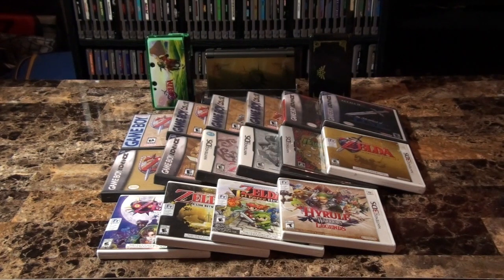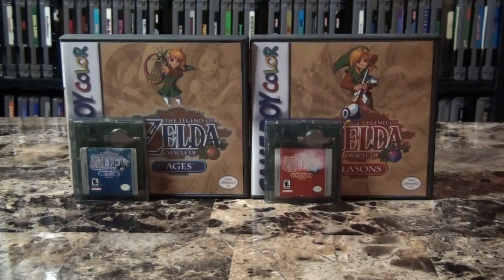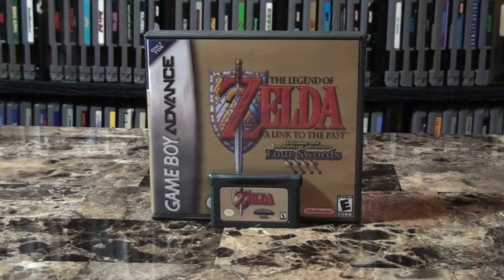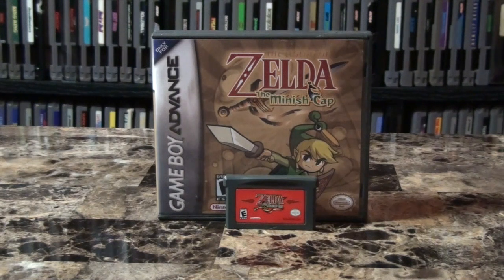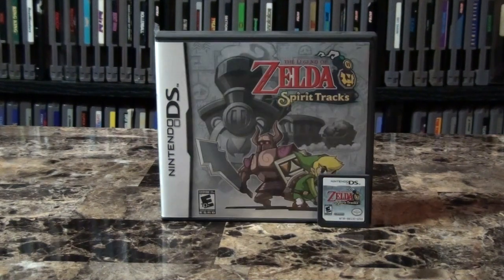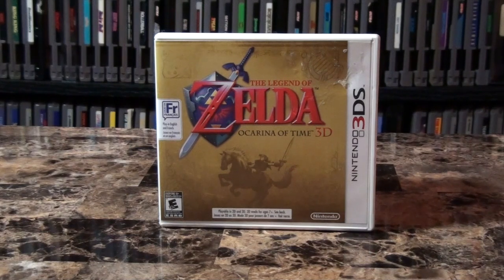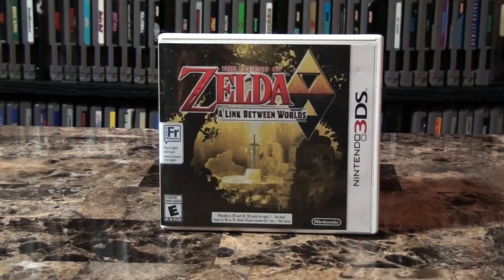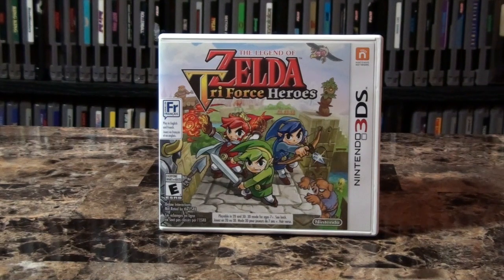Legend Of Zelda Handheld Games Collection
Here are my handheld games from the Legend of Zelda series, I hope you enjoy looking at them.